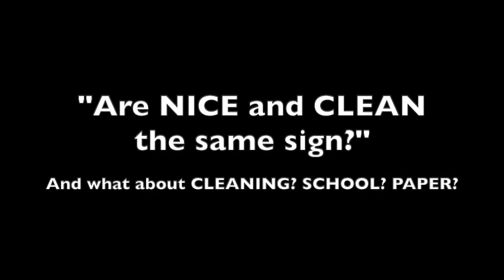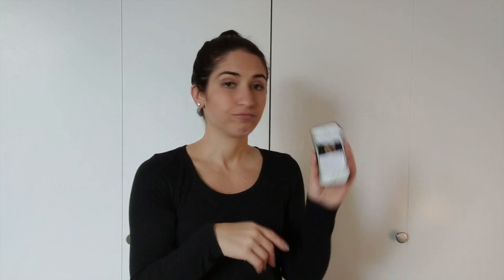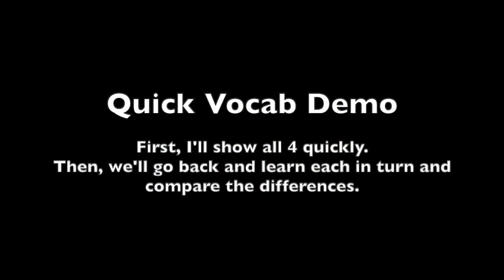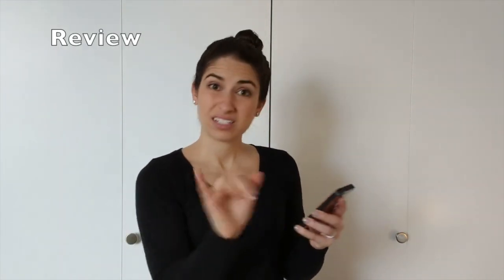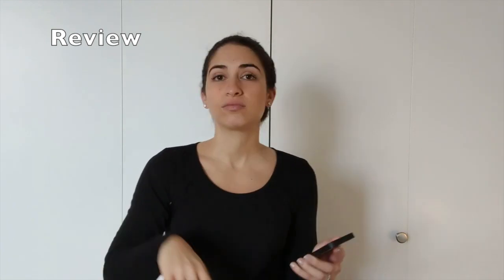ASL Similar signs: NICE, CLEAN, SCHOOL, PAPER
Learn from Home! Here are some resources
This video is about a few similar signs in American Sign Language (ASL): NICE, CLEAN, CLEANING/TO-CLEAN SCHOOL, and PAPER.  They use similar handshapes in a similar location, and the movements are very different. Overview...

- NICE and CLEAN as adjectives are the same sign (Use context to know the difference.)  Flat palms together and perpendicular, dominant hand slides outward over the non-dominant hand ONCE.

- CLEAN / CLEANING the verb (action) is like the sign CLEAN, and with a double-movement. The dominant hand slides outward over the non-dominant palm, and then does it again.

- SCHOOL has the palms facing one another again. Instead of sliding, the hands clap twice.

- PAPER has the fingers looser (a little more spread apart than the other signs - more like a '5') and then the dominant hand slides INWARD (instead of outward like the others) twice.